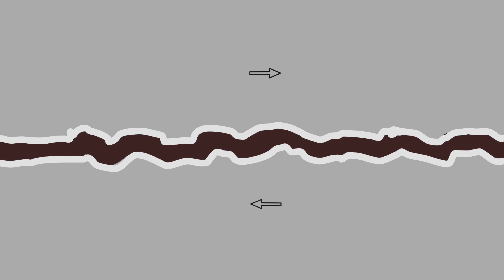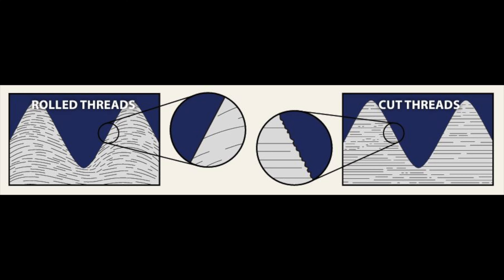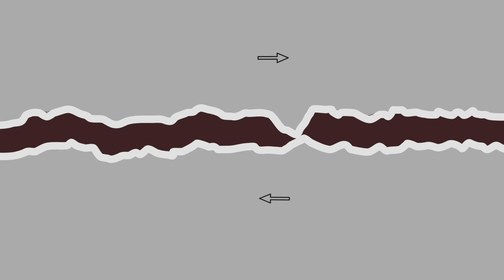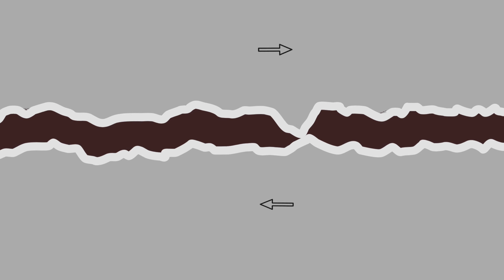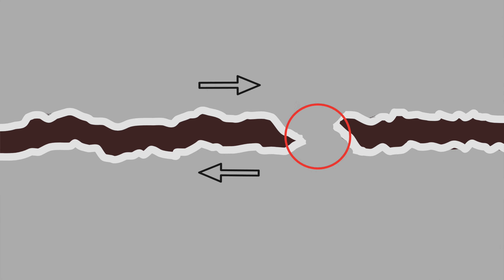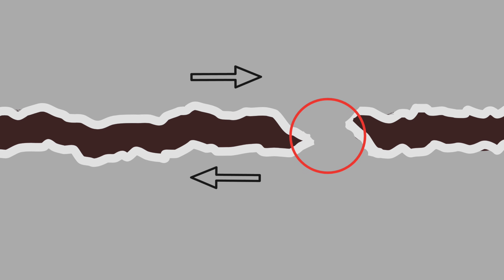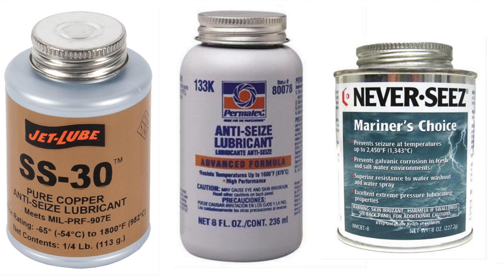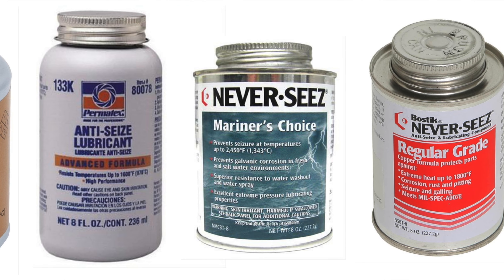Thread Galling 101: What Causes Galling & How Can You Prevent It?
Thread galling (aka “cold welding”) can cause all sorts of headaches for the ham radio operator or RF tech working around a radio tower or transmitter site. In a nutshell, thread galling occurs when a nut and bolt are fused together thanks to the heat from friction during the tightening process. Galling depends on a few factors, including fastener material and the way the threads are made, either via rolling or cutting. The good news is, galling is easily preventable. Follow along as DX Engineering technical support specialist Michael Murphy shows you exactly how and why galling occurs, and how you can keep galling from harming the fasteners in your ham radio tower installation.

You can buy the galling prevention anti-seize lubricants explained in this video at DX Engineering: